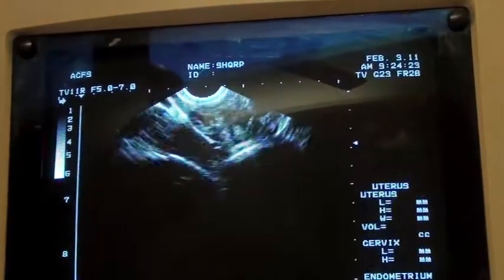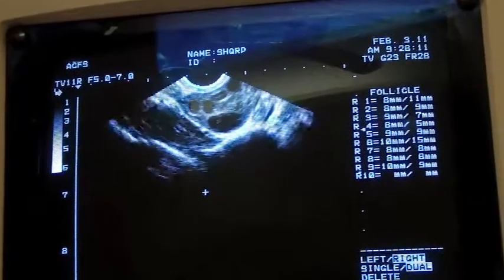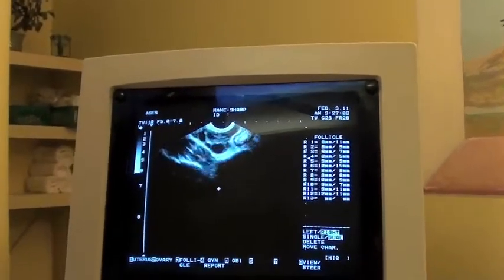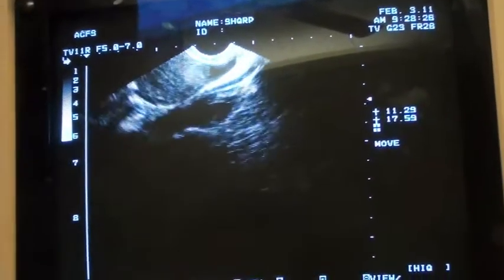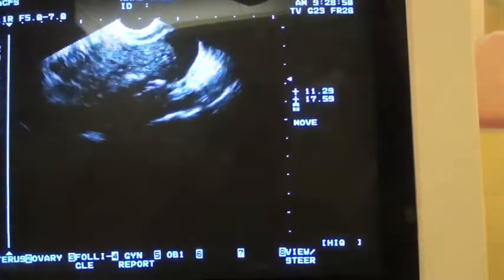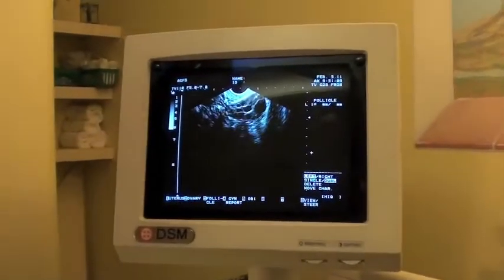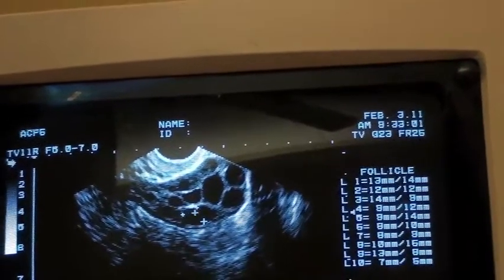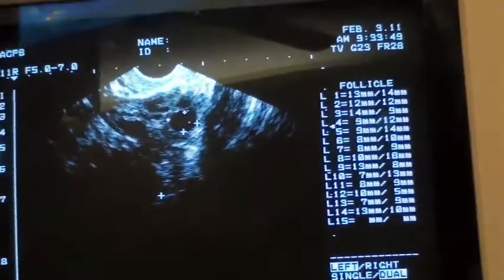IVF - First Ultrasound During Stimulation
Checking out my ovaries to see how well they are coming along during our first IVF cycle, 5 days after starting HMG.